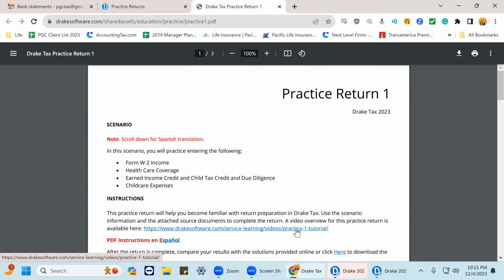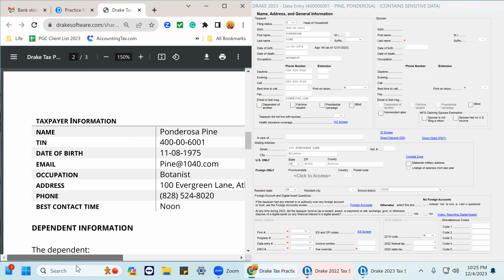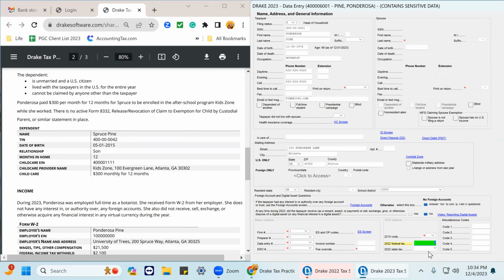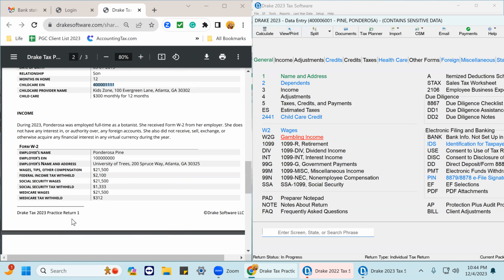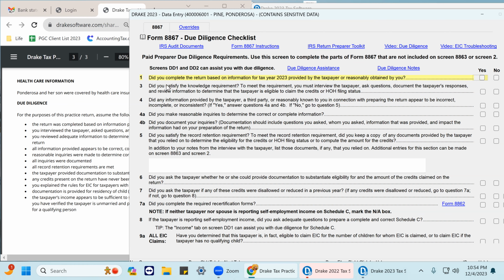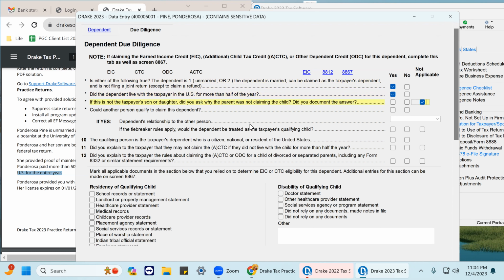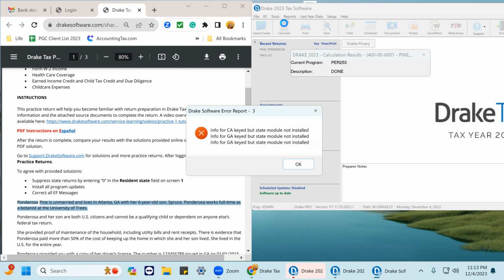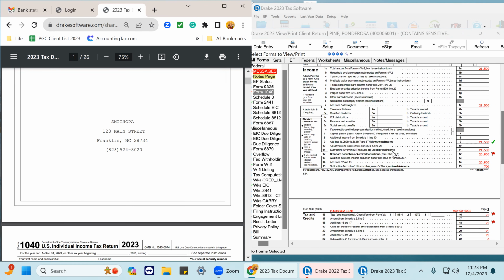English Drake Tax 2023 Practice Return #1 By Phillip Guan, CPA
(Not a piece of real client information and all make-up information for teaching purposes only)